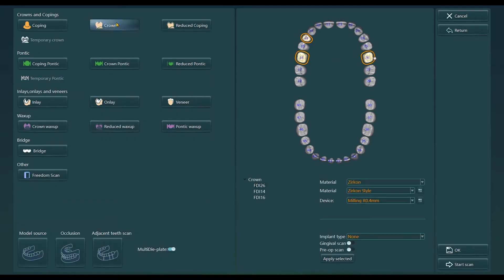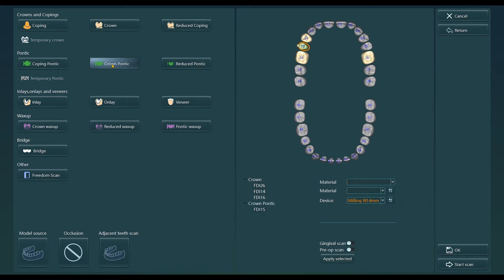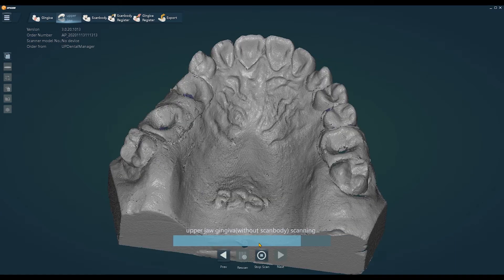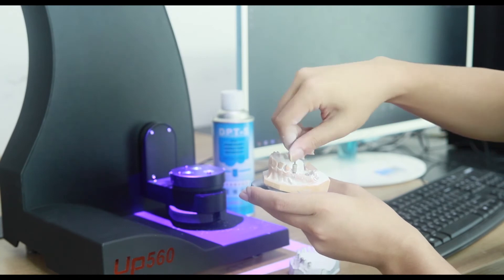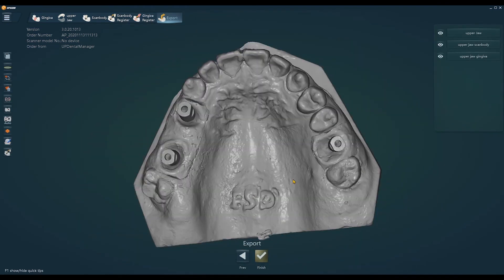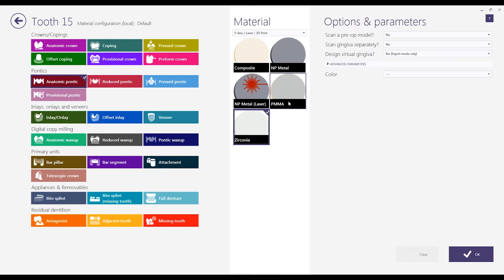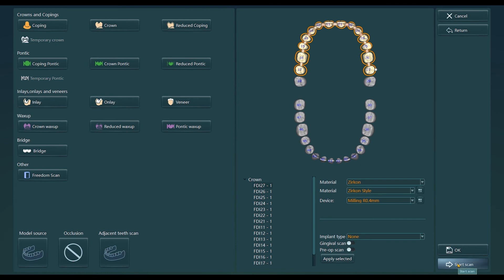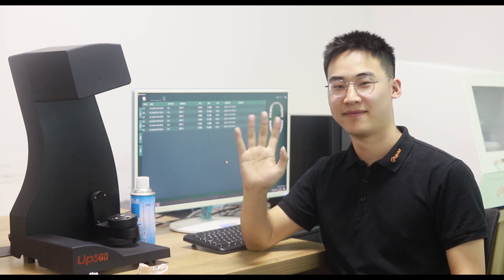Implant Model Scan「UP3D Tech Lesson」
- UP3D - The future of dental is digital
Thank your followers and support, The video shows how to scan the implant model，abutment and scan-body in UP560.